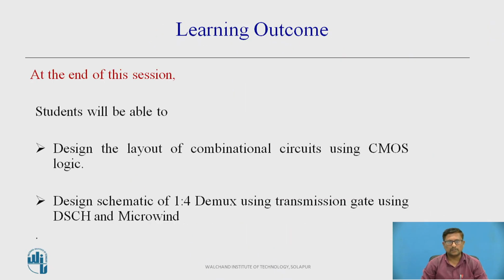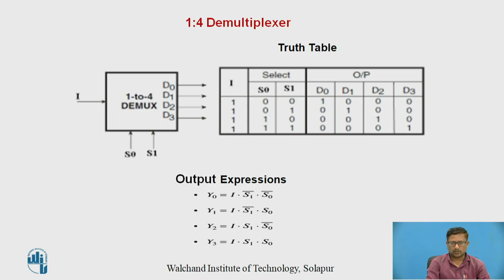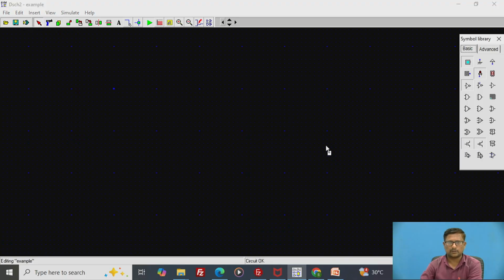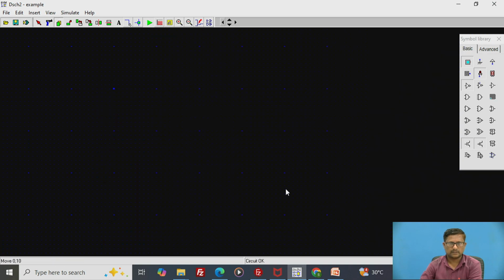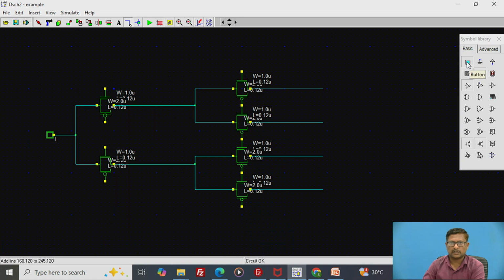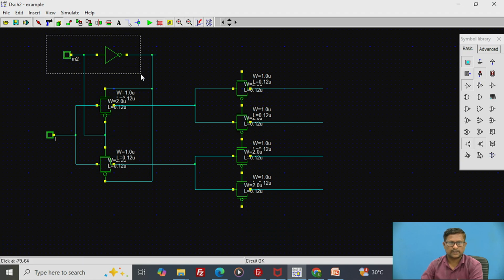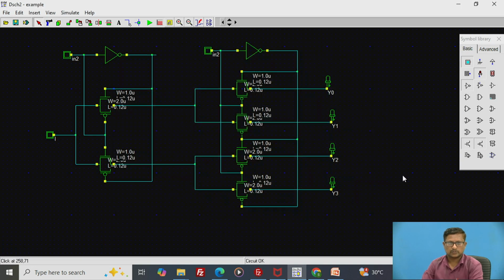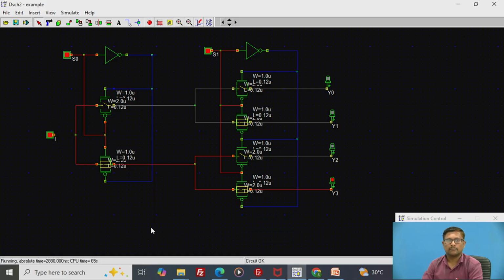CMOS Design of Demultiplexer using DSCH Simulation software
CMOS logic based design of demultiplexer layout using DSCH simulation software